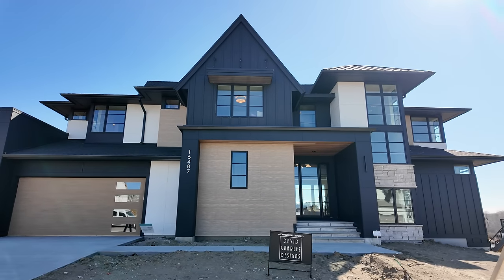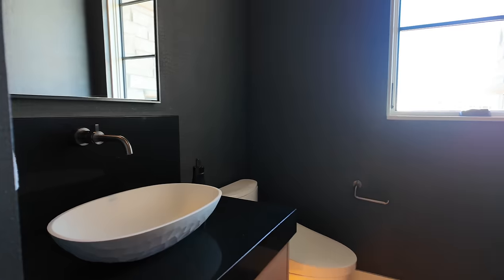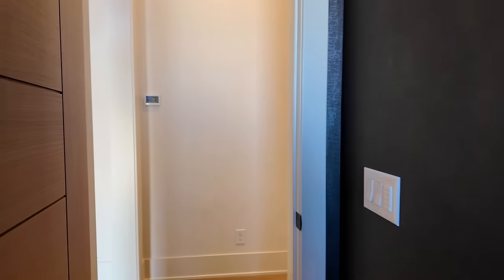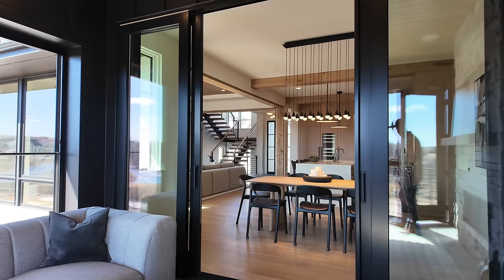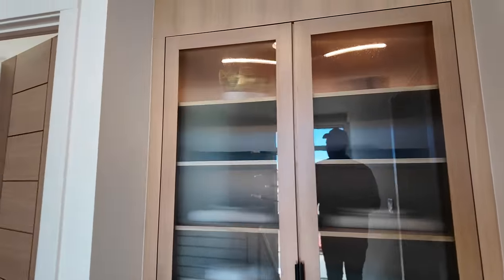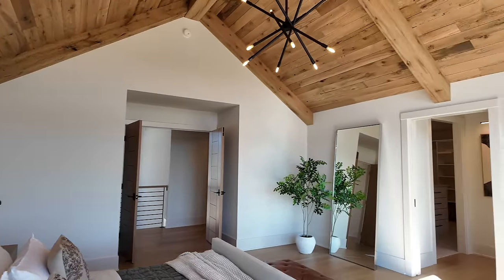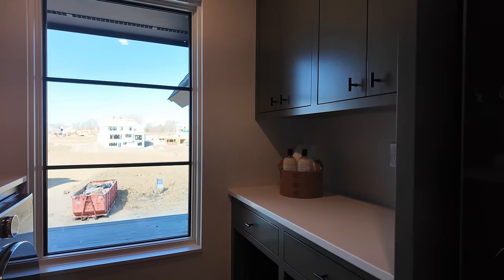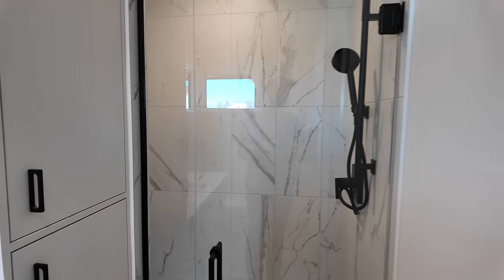Insane 6 Bedroom Mansion With Indoor Basketball Court - Unreal!!